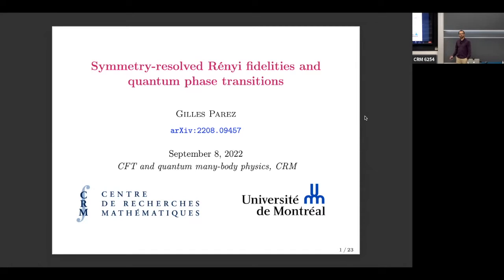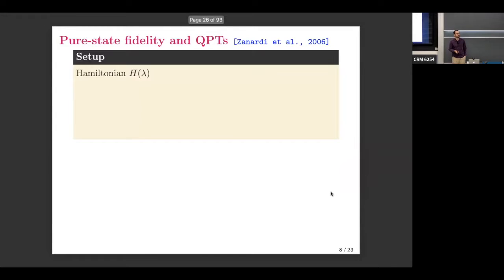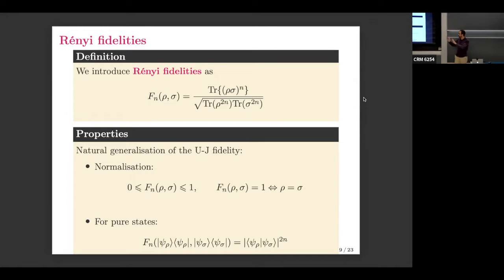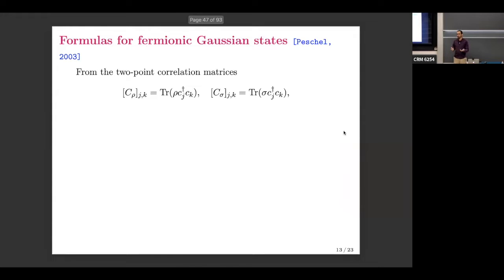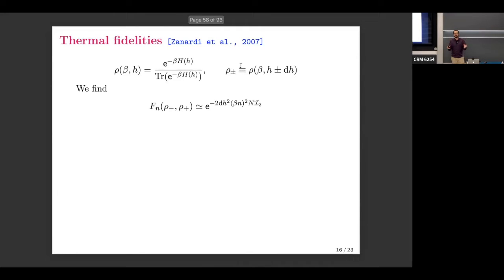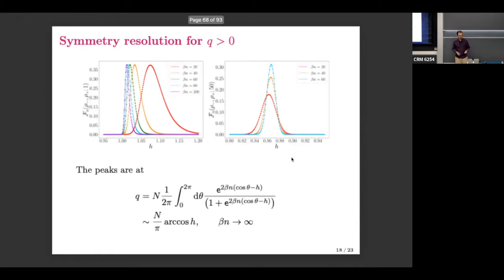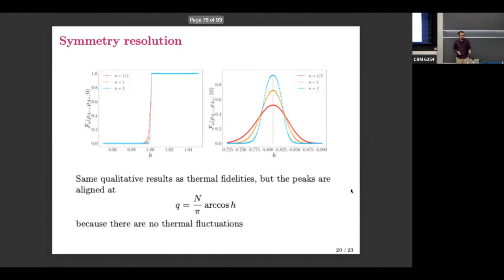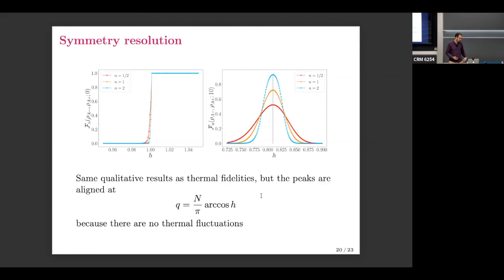Gilles Parez: Symmetry-resolved Rényi fidelities and quantum phase transitions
Gilles Parez: Fidelities share important properties with entanglement entropies. In particular they can detect and characterise quantum phase transitions (QPTs). In the context of quantum many-body systems with a global conserved charge, understanding how each symmetry sector contributes to the total entanglement is a timely challenge. In this talk, I introduce Rényi fidelities and discuss their symmetry resolution close to a quantum phase transition. For simplicity, I focus on the XX spin chain because this model has a global U(1) symmetry, exhibits a QPT and is exactly solvable. We argue that symmetry-resolved fidelities, similarly to the total ones, can detect QPTs. However, symmetry-resolved fidelities are sensitive to the inner structure of the states and can detect QPTs through the reorganisation of the charge sectors that takes place at the critical point, even though it does not affect the total fidelities. On the technical side, we also provide an exact formula for charged fidelities of Gaussian states in term of the corresponding two-point correlation matrices. This talk is based on arXiv: 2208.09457.